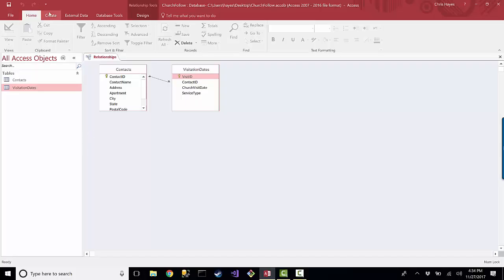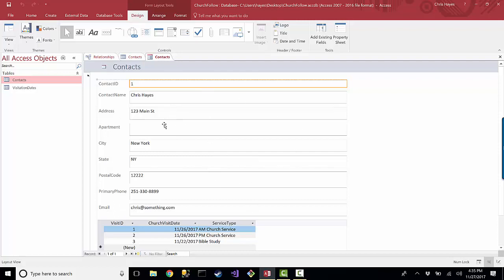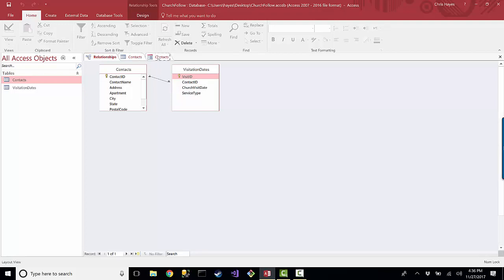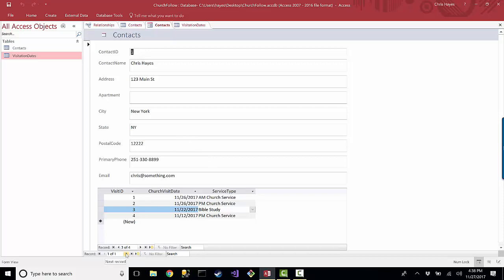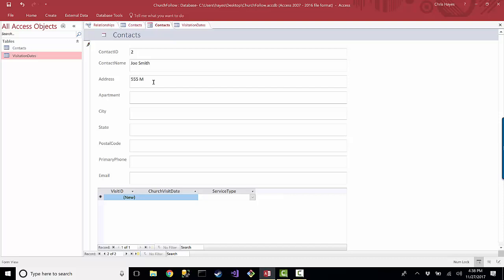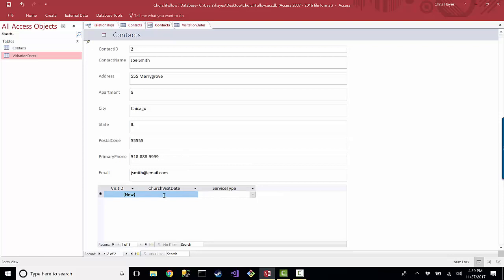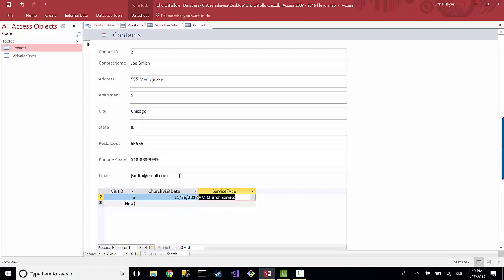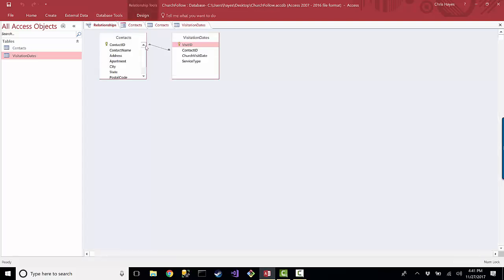Church Database In Access Part 8 - Creating A Simple Form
Here's where all the relationship work pays off. One click and we get a full form